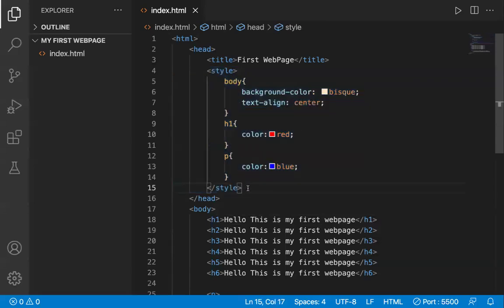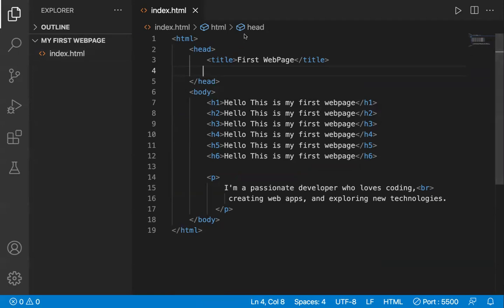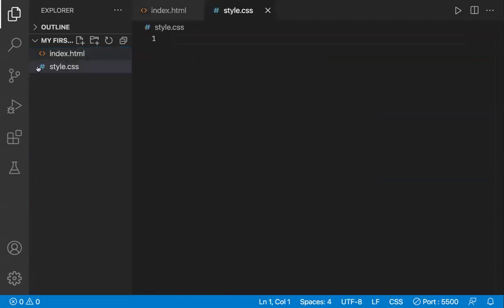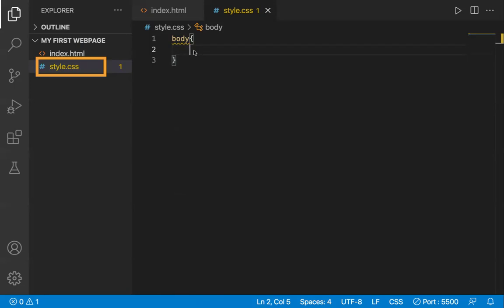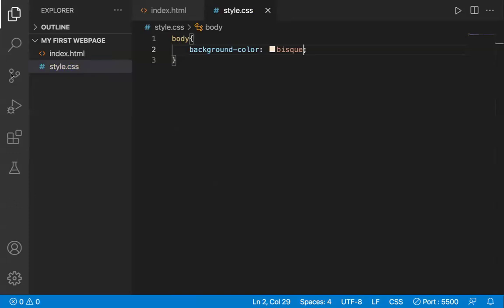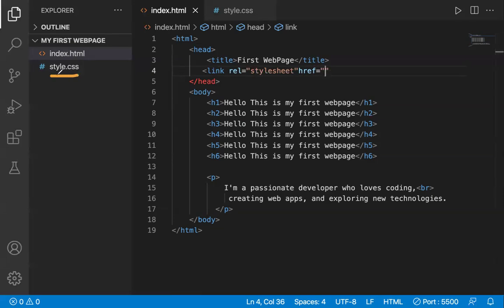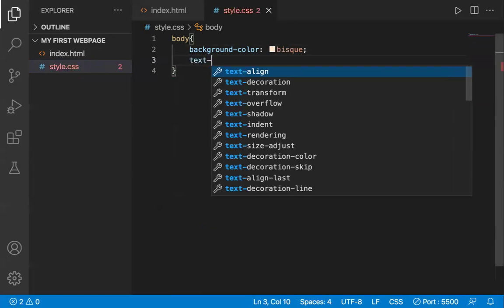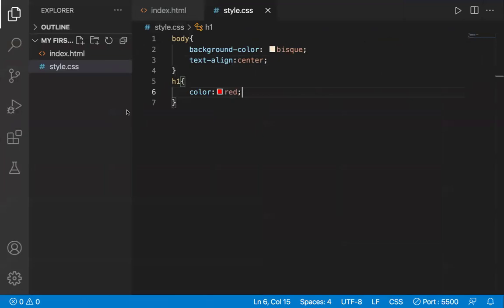Extenal CSS|Web Development tutorial for beginner|Session 004